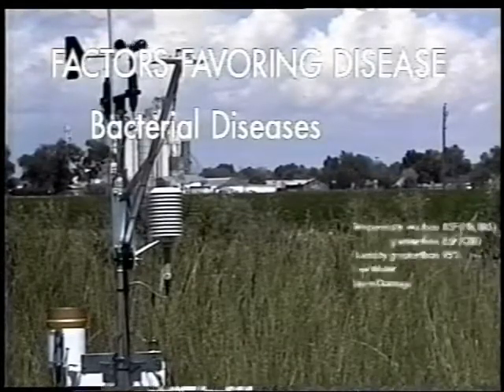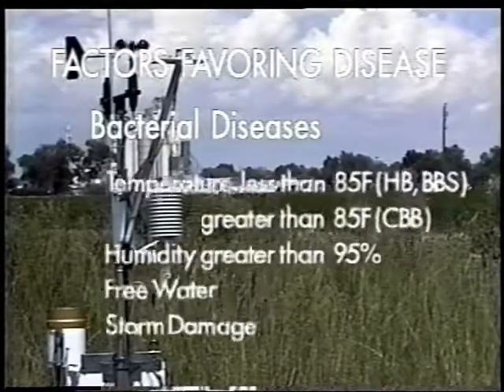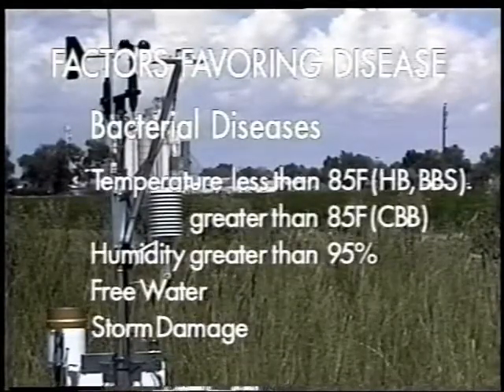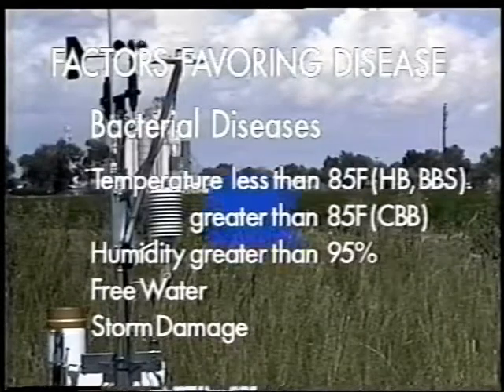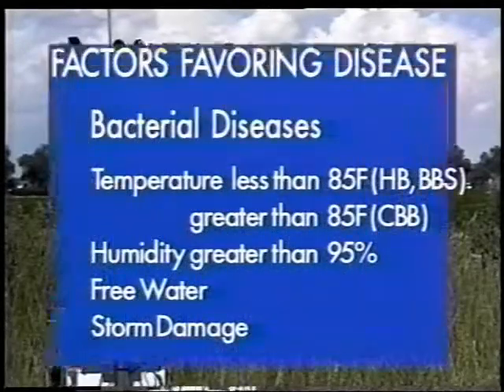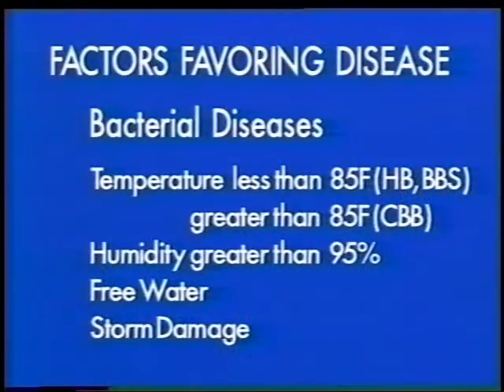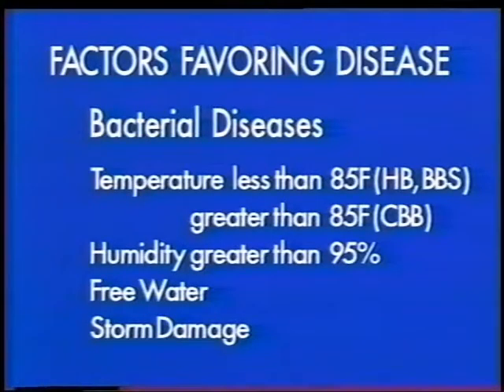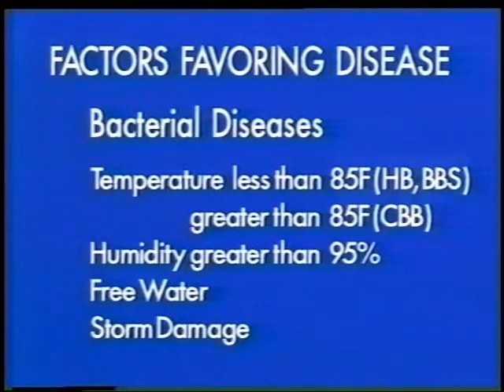Bean Blight - Part II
Bean Videograph Series - Disease Management of Bacterial Blights; Halo Blight, Bacterial Brown Spot, Common Blight on Common Beans